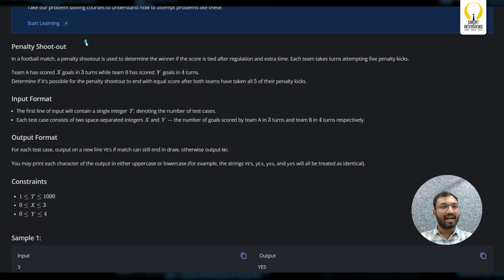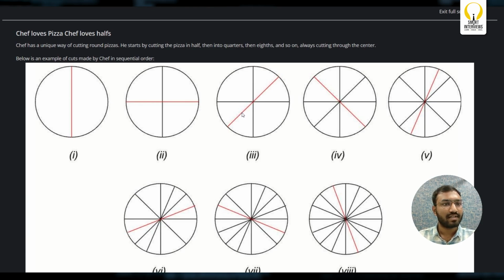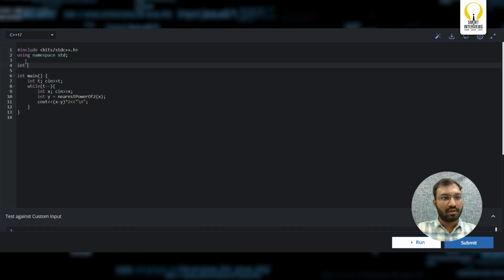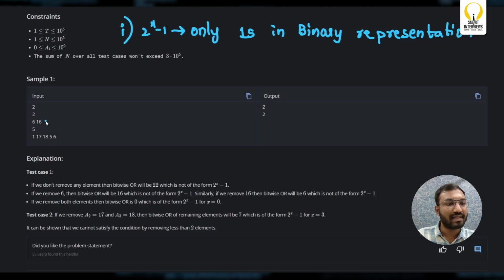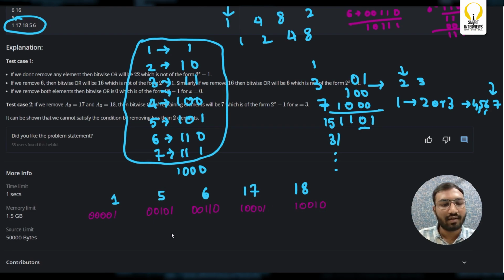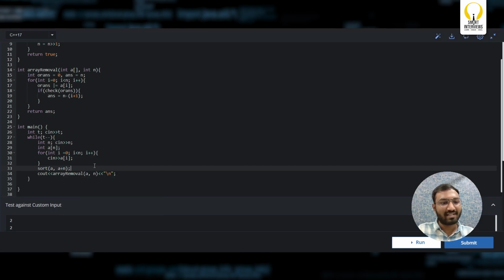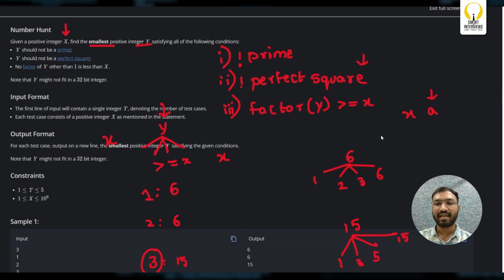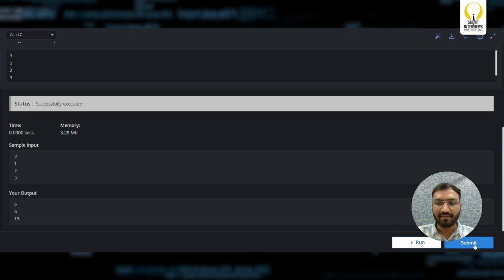CodeChef Starters 142 | Video Solutions | Smart Interviews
Here are the video solutions for CodeChef Starters 142!! Unlock the secrets of coding with in-depth explanations and step-by-step code walkthroughs. Explore the thought processes behind each solution and master problem-solving techniques for a brighter coding journey!

Problems Discussed in the video are:
1. Penalty Shoot-out
2. Chef loves Pizza Chef loves halfs
3. Array Removal
4. Number Hunt